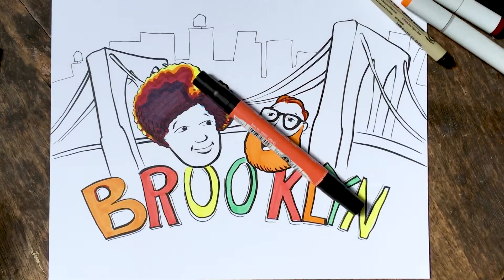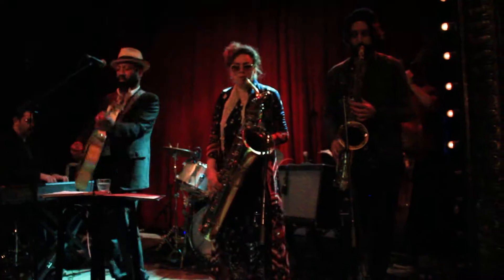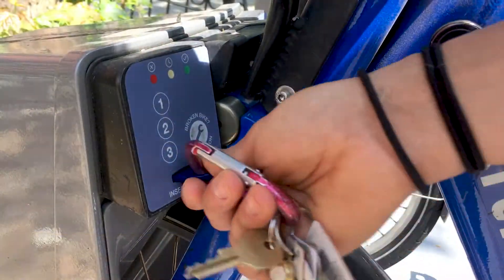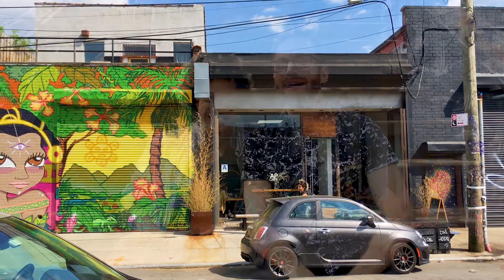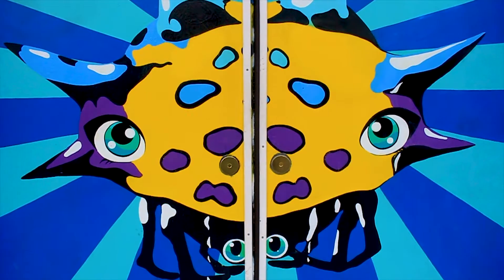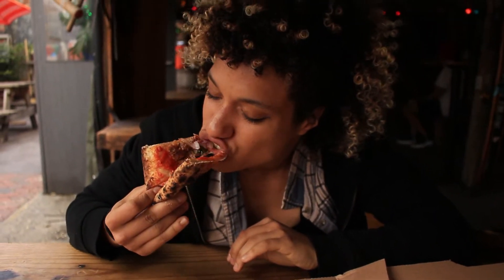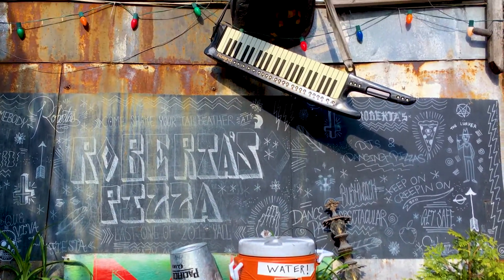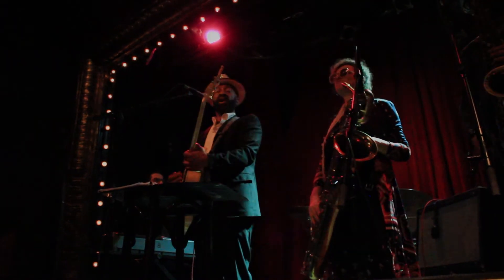WOW Air Travel Guide Application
This is Natalia & David -- Brooklyn residents who want to travel the world and take you with them.

Þakka þér fyrir WOW airlines for your consideration!